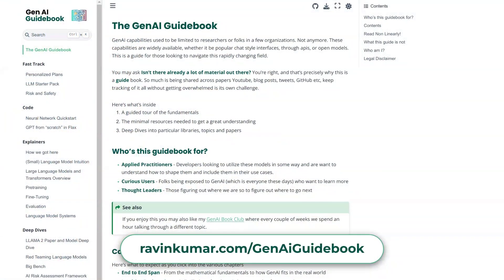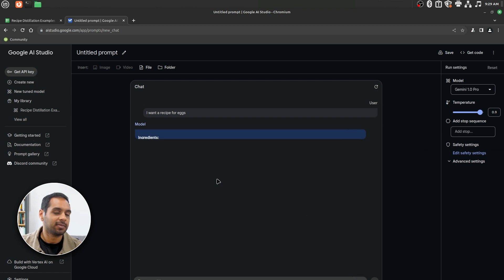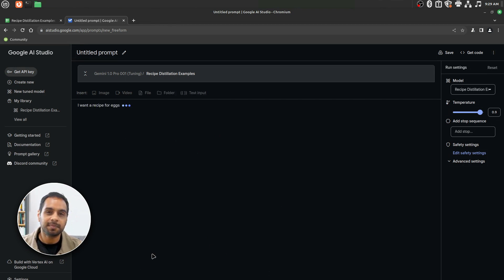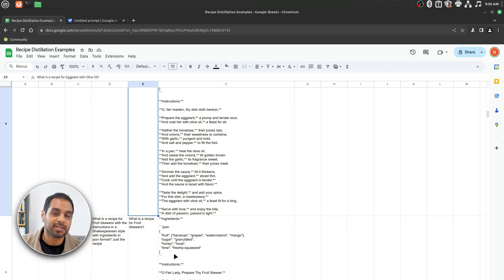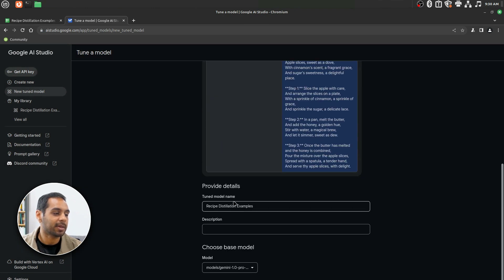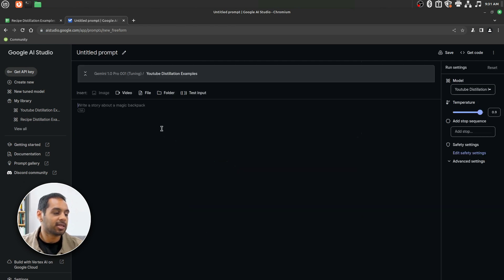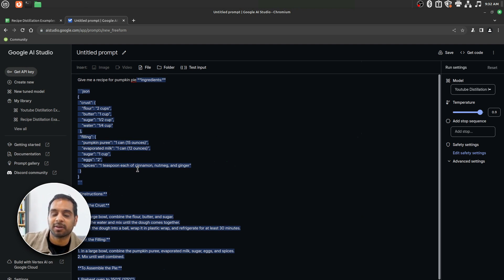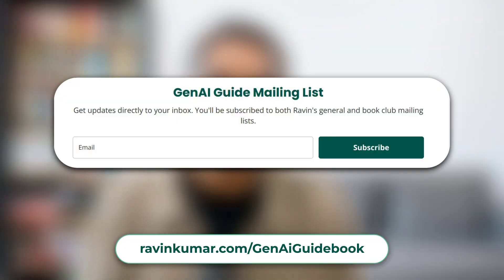Gemini Pro LLM/GenAI Tuning in AI Studio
A short video showing how its done recorded as part of the GenAI Book

0:00 - Introduction to Gemini Pro Tuning
0:05 - Exploring LLM Topics and Guidebook
0:14 - Getting Started with AI Studio and Gemini 1.0 Pro
0:22 - Generating a Standard Recipe for Eggs
0:40 - Enhancing Recipe Output with Fine-Tuning
1:03 - Collecting Supervised Fine-Tuning Examples
1:19 - Creating and Tuning a New Model
1:55 - Using the Tuned Model for Recipe Generation
2:22 - Conclusion: The Benefits of Fine-Tuning